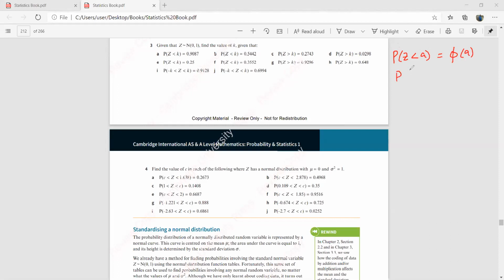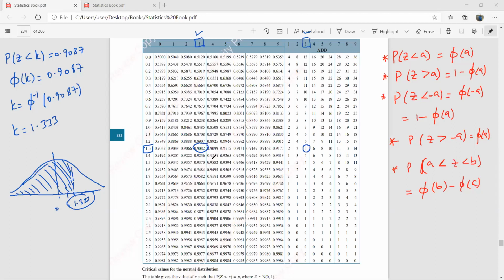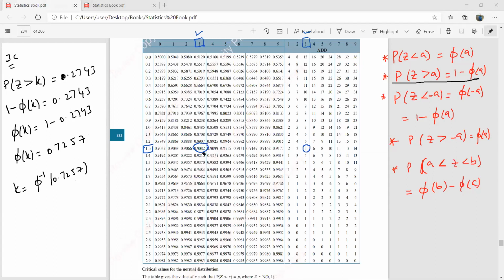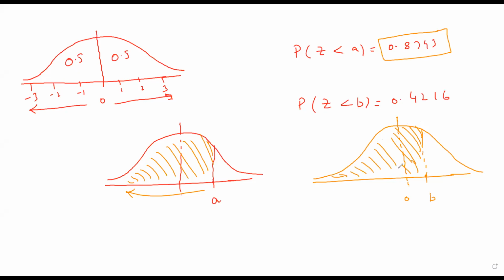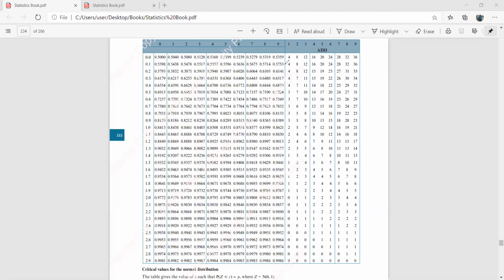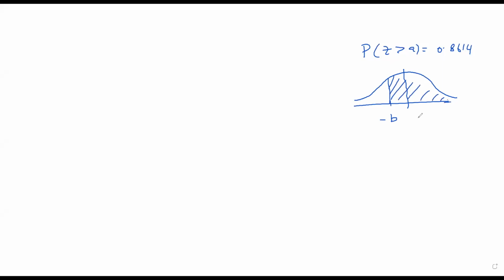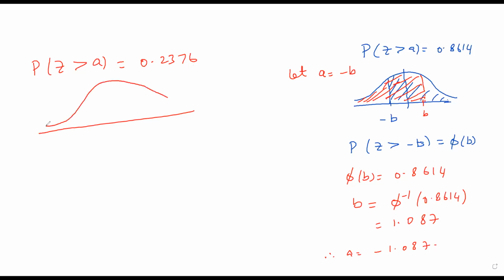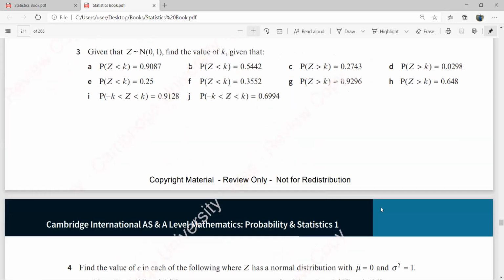|| How to Find the Z-score or value of Z from a Standard Normal Distribution Table 1/2. ||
A Level Statistics and Probability/P5
Normal Distribution.